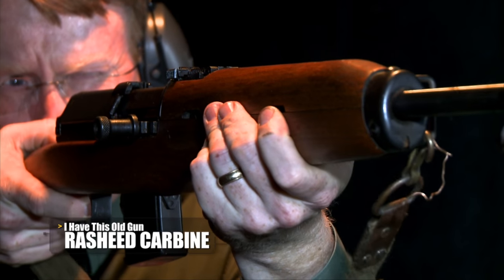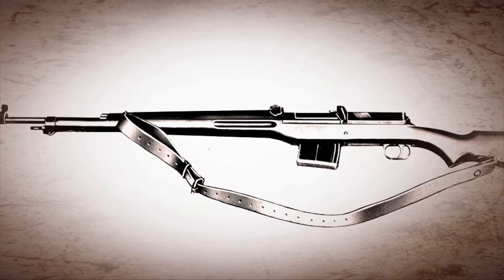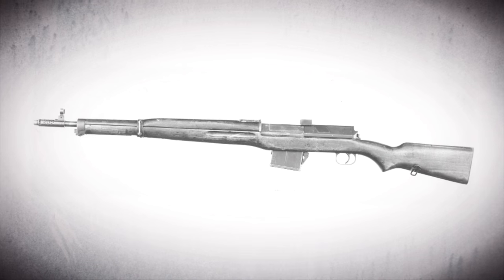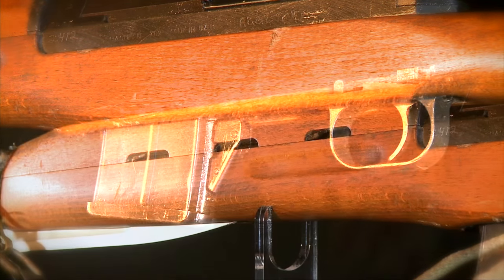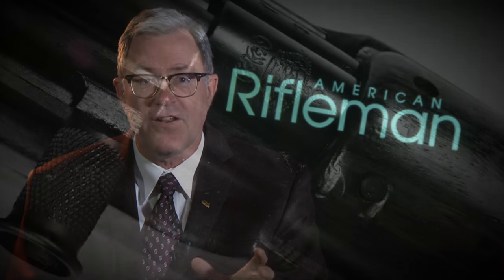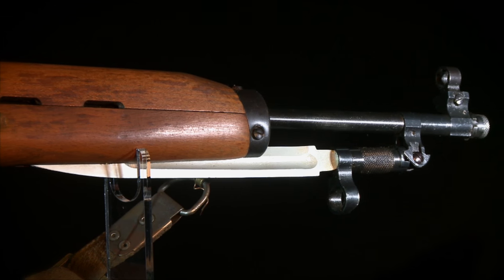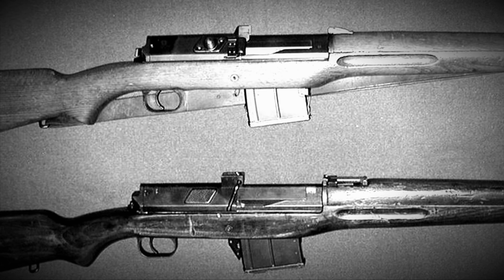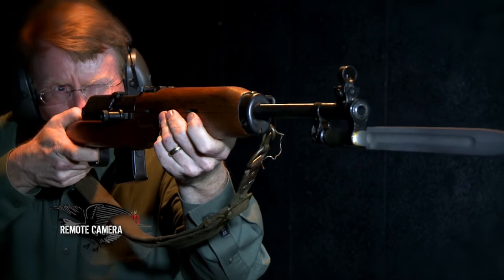I Have This Old Gun - Rasheed Carbine Rifle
American Rifleman Television's segment, "I Have This Old Gun", examines the Egyptian Rasheed Carbine rifle.